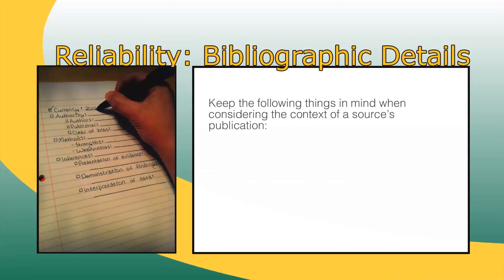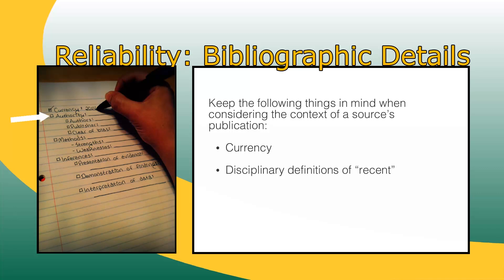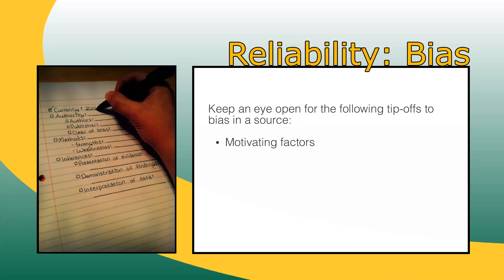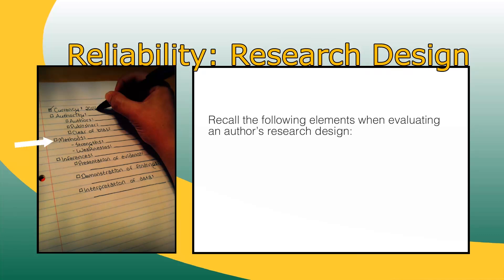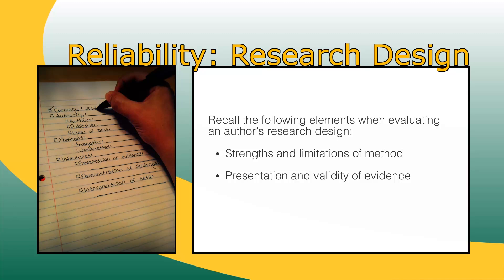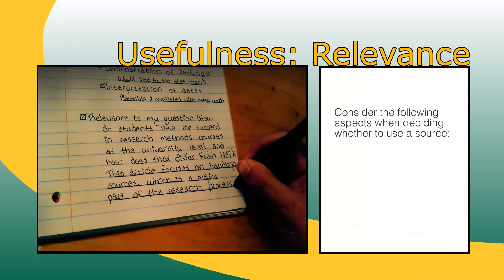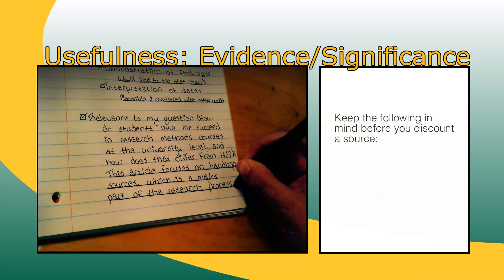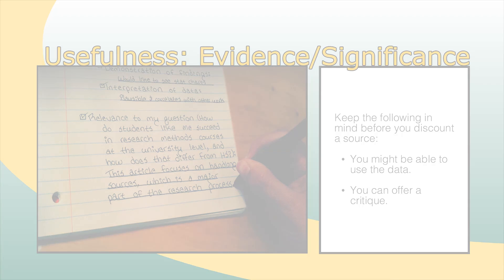Handling Sources: Evaluating a Source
In this tutorial, Honors College student Miranda Carver discusses how to evaluate a source both in relation to your research question and in relation to the larger scholarly conversations to which it contributes.

The Honors College provides academically talented students in all majors with an enriched academic and social environment that enhances their college experience. Through participation in unique, innovative, and challenging programs, students develop their full potential to lead and be active members of their local, national, and global communities.

This tutorial was created with a grant from George Mason University's Office of Student Creativity and Research as part of the Honors College Research, Technology, and Online Community Project. It may be reused, remixed, and re-purposed under the terms of the Creative Commons 4.0 International license.